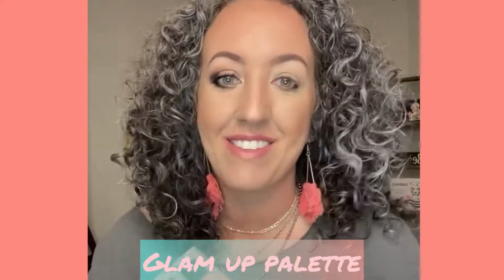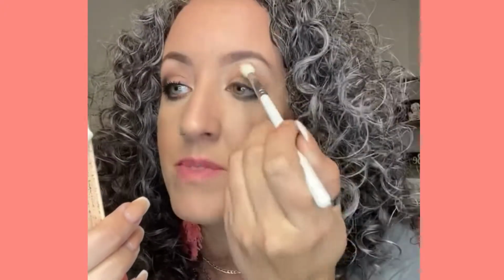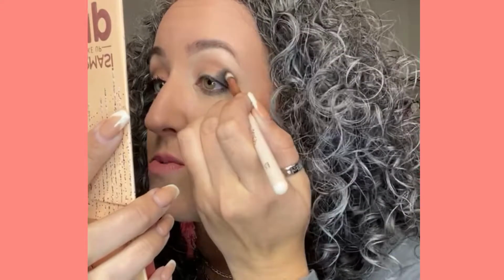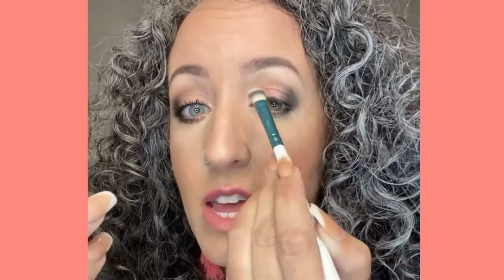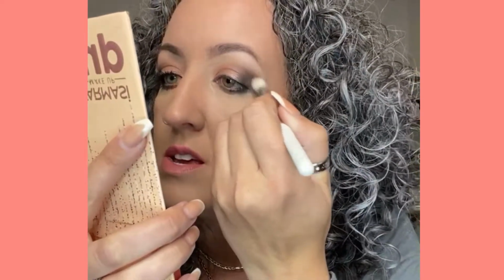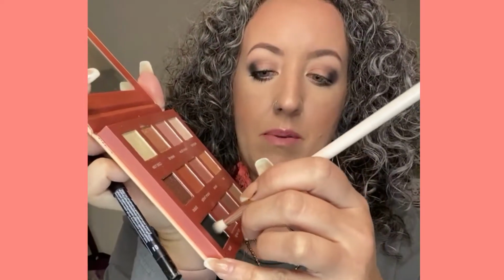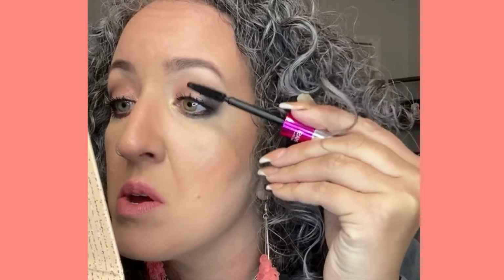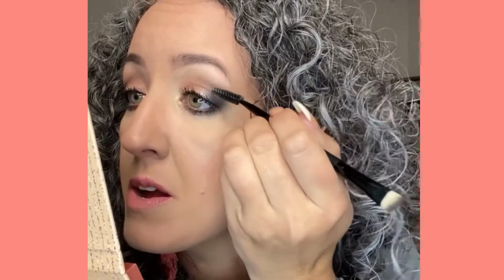Farmasi Glam Up Palette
This palette is so diverse and gorgeous!!